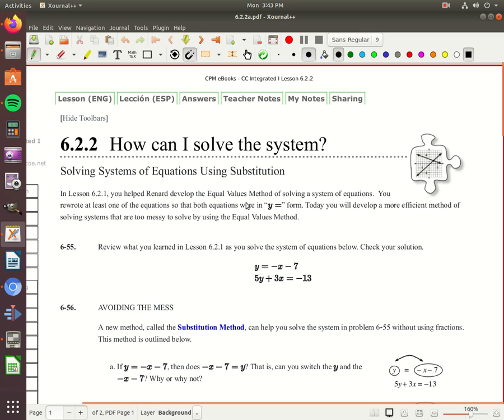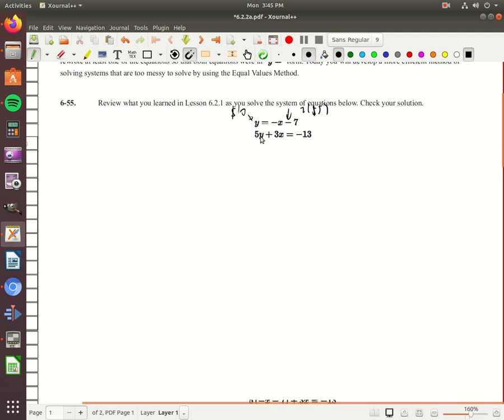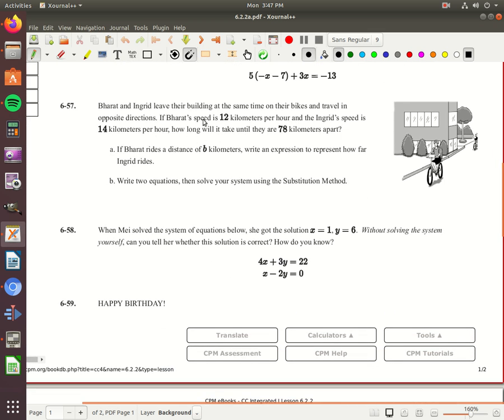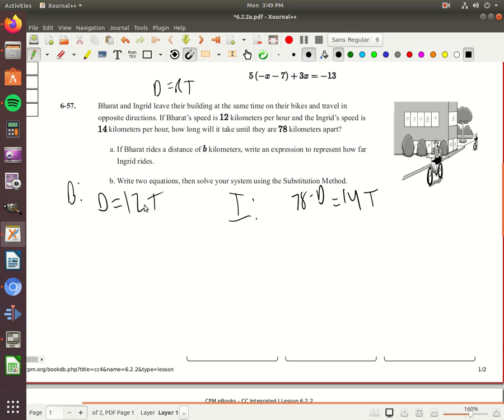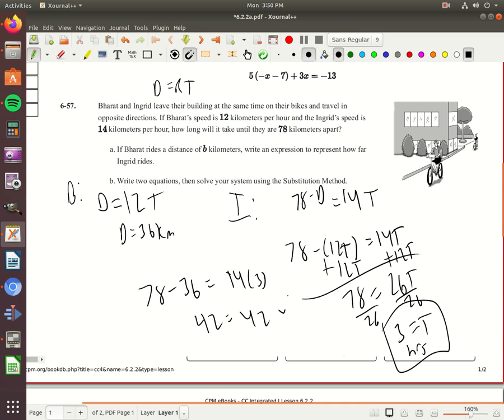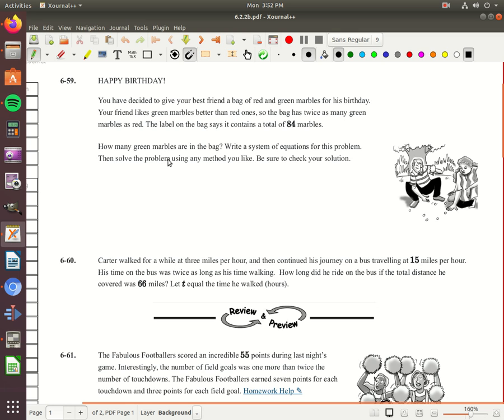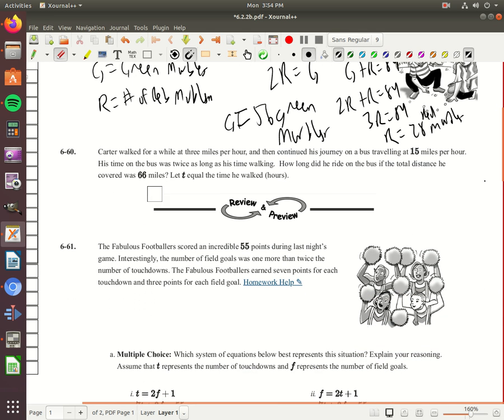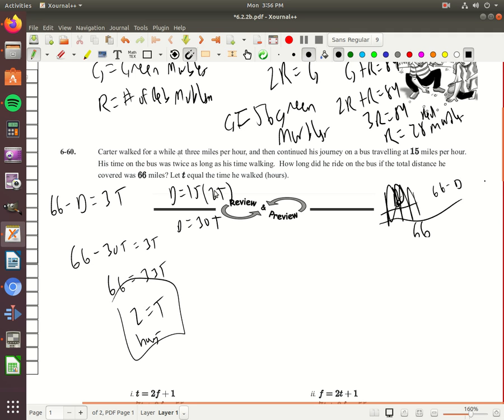Int 1 - 6.2.2